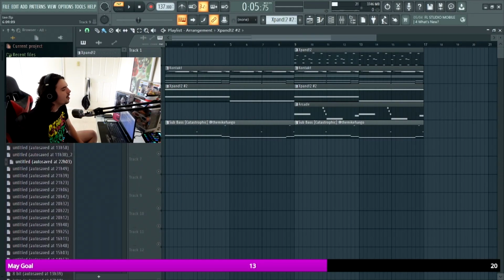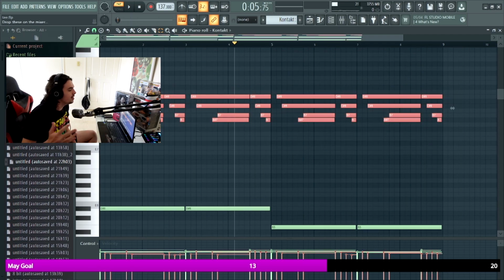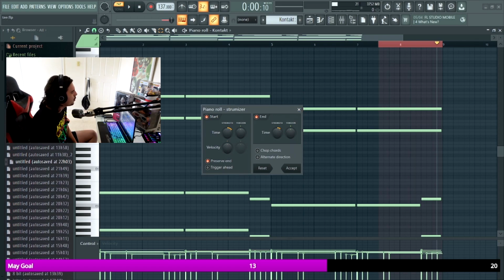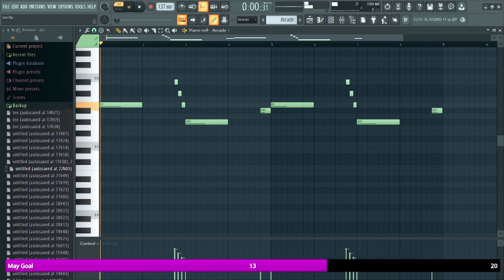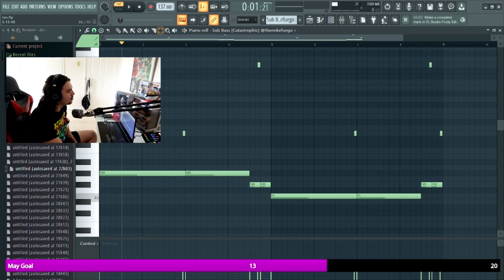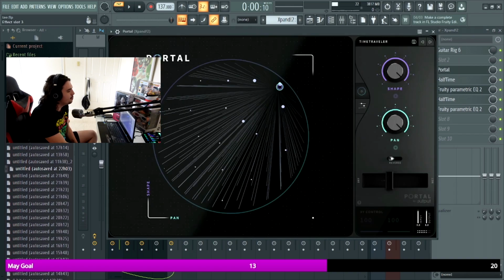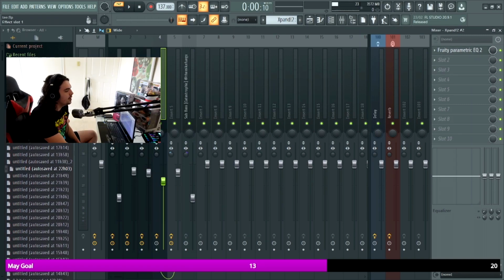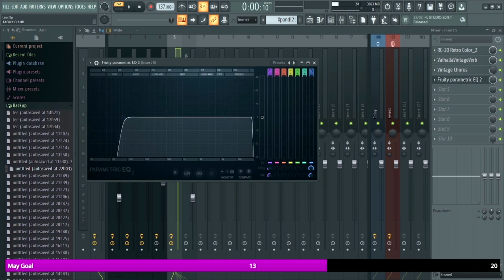How to make MELODIC PAIN SAMPLES for LIL DURK and TEE GRIZZLEY in FL STUDIO 20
yo,

in this video you will learn How to make MELODIC PAIN SAMPLES for LIL DURK and TEE GRIZZLEY in FL STUDIO 20

JOIN THE WEEKLY LOOP SEND OUT - (loops sent 10am Friday AEST)

TAGS USED
how to make a dark lil durk type beat,type beat instrumental,fl studio 2022 crack,lil durk type beat tutorial,how to make afro beats in fl studio,fl studio tutorial for beginners 2022,pain melody tutorial,how to make beats,fl studio 20 tutorial for beginners hip hop,jhinbeats,how to create a sample in fl studio,how to make a sample in fl studio 20,making tee grizzley a sample,tee grizzley,trifreeze,prodbyjack,lil durk,cxdy,simon servida,internet money,nick mira